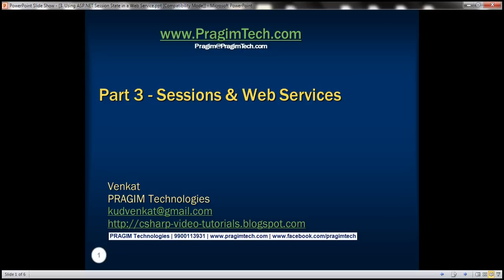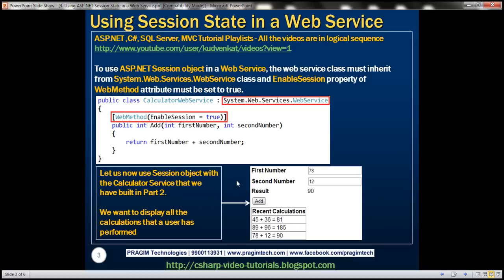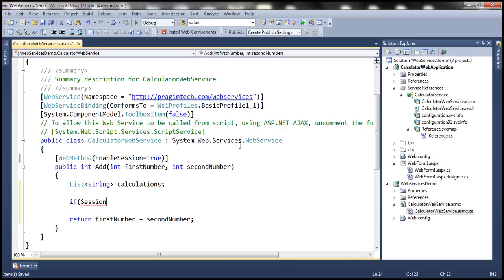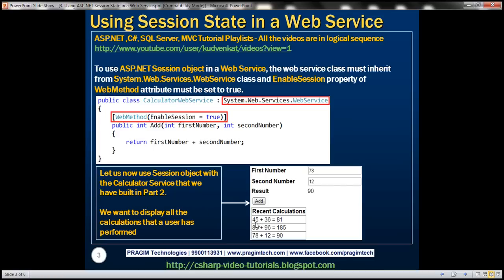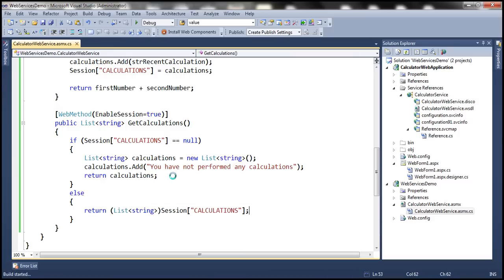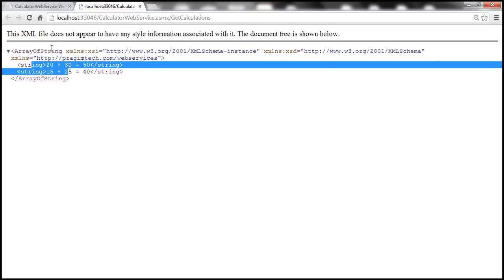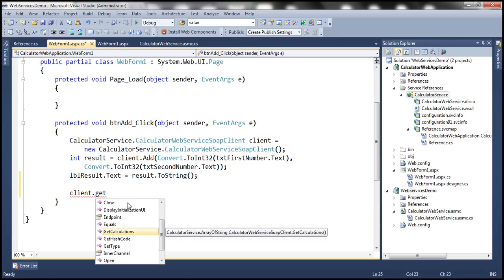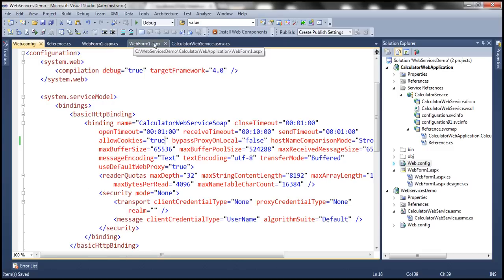Part 3 Using ASP NET Session State in a Web Service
In this video, we will discuss using asp.net session variables in a web service. This is continuation to Part 2.

To use asp.net Session object in a web service, the web service class must inherit from System.Web.Services.WebService class and EnableSession property of WebMethod attribute must be set to true.

Let us now use Session object with the Calculator Service that we have built in Part 2. We want to display all the calculations that a user has performed as shown below. Here are the steps to achieve this.
Step 1: Copy and paste the following code in CalculatorWebServices.asmx file
using System.Web.Services;
using System.Collections.Generic;

namespace WebServicesDemo
    [WebServiceBinding(ConformsTo = WsiProfiles.BasicProfile1_1)]
    [System.ComponentModel.ToolboxItem(false)]
    public class CalculatorWebServices : System.Web.Services.WebService
        [WebMethod(EnableSession = true)]
        public int Add(int firstNumber, int secondNumber)
            List[string] calculations;

            string strTransaction = firstNumber.ToString() + " + "
                + secondNumber.ToString()
                + " = " + (firstNumber + secondNumber).ToString();
            calculations.Add(strTransaction);
            Session["CALCULATIONS"] = calculations;

        [WebMethod(EnableSession = true)]
        public List[string] GetCalculations()
            if (Session["CALCULATIONS"] == null)
                List[string] calculations = new List[string]();
                calculations.Add("You have not performed any calculations");
                return calculations;

Step 2: The next step is to update the proxy class in the client application, that is in the CalculatorWebApplication. To achieve this, right click on CalculatorService in Service References folder and select Update Service Reference option.

Step 3: Copy and paste the HTML from by blog, as youtube doesnot allow HTML to be pasted in the description.

Step 4: Copy and paste the following code in WebForm1.aspx.cs
using System;

namespace CalculatorWebApplication
    public partial class WebForm1 : System.Web.UI.Page
        protected void Page_Load(object sender, EventArgs e)

        protected void btnAdd_Click(object sender, EventArgs e)
            CalculatorService.CalculatorWebServicesSoapClient client =
                new CalculatorService.CalculatorWebServicesSoapClient();

            int result = client.Add(Convert.ToInt32(txtFirstNumber.Text),
                Convert.ToInt32(txtSecondNumber.Text));
            lblResult.Text = result.ToString();

            gvCalculations.DataSource = client.GetCalculations();
            gvCalculations.DataBind();

Step 5: In web.config file of CalculatorWebApplication, set allowCookies attribute to true.

When allowCookies attribute is set to true, the client application accepts the cookie returned from the ASMX web service, and copies it into all future requests that are made to the web service. This ensures that the same session is maintained between the client and the web service.